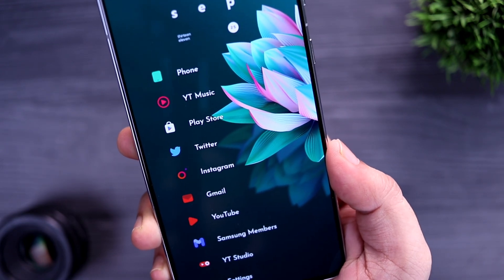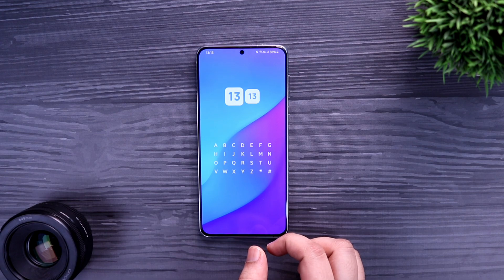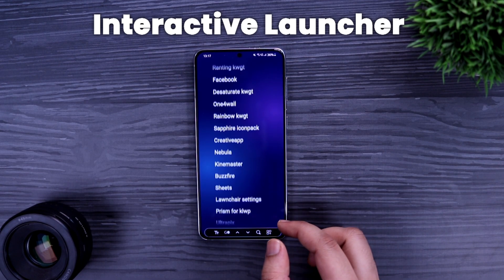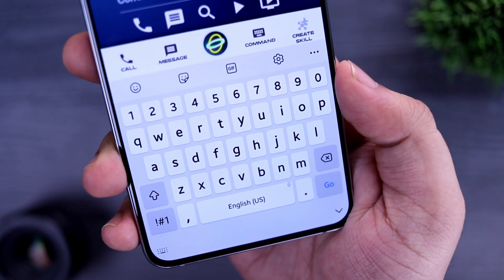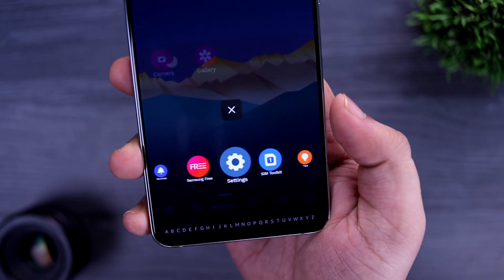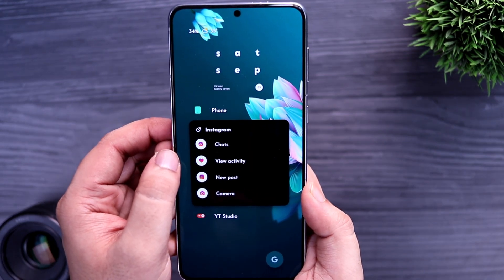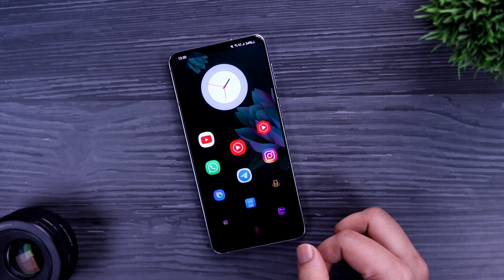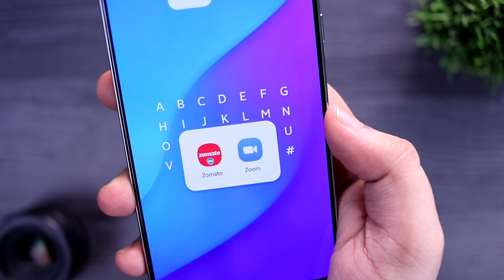5 Incredible UNIQUE Android Launchers To Customize Your Phone - Must TRY!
5 Incredible UNIQUE Android Launchers To Customize Your Phone - Must TRY!

In this video, I will be showing you 5 Incredible UNIQUE Android launchers that will help you to customize your android device. All these launchers are really unique and you must try on your android smartphone.